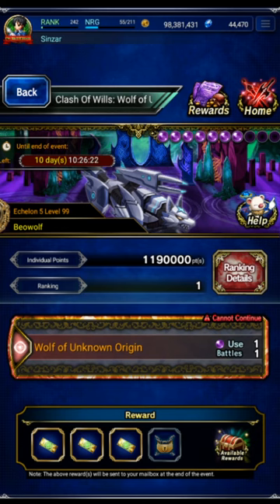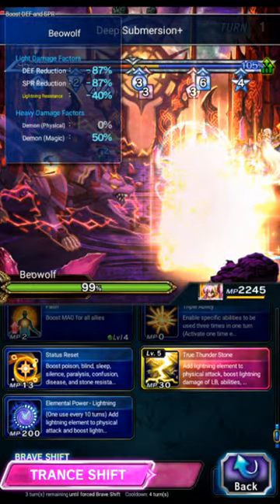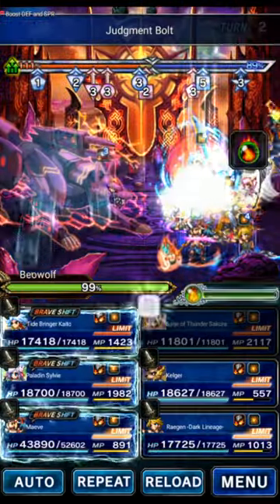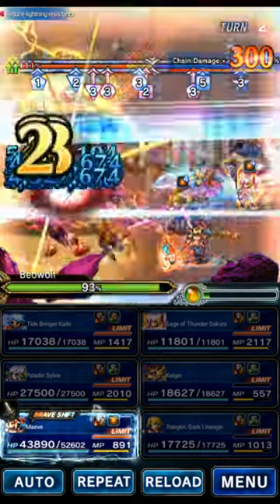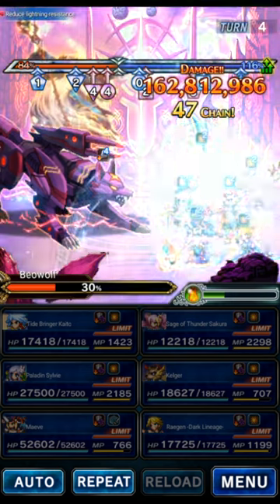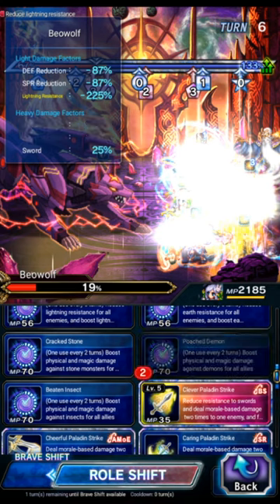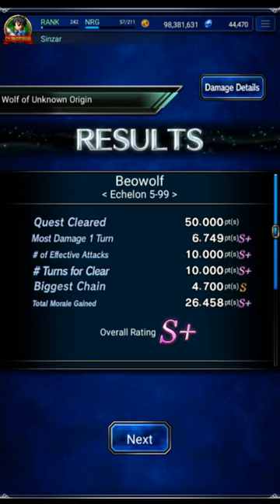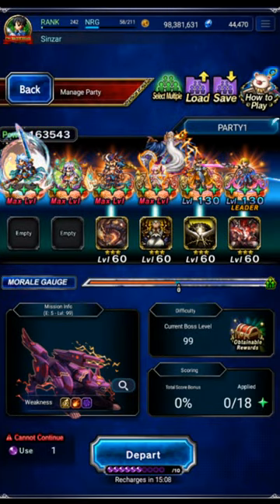Budget Lvl 99 Beowulf (No Mods)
For those of you with only old units and no gear!